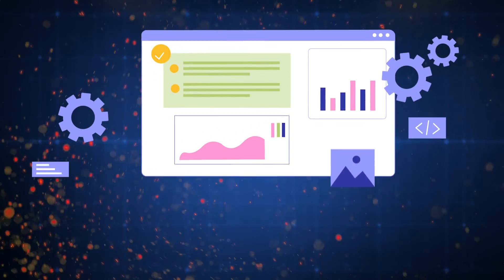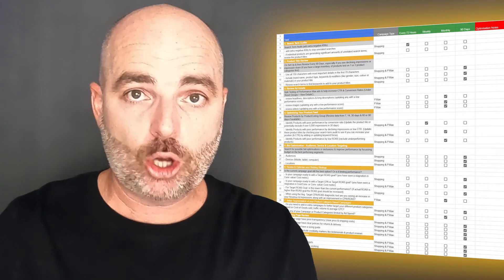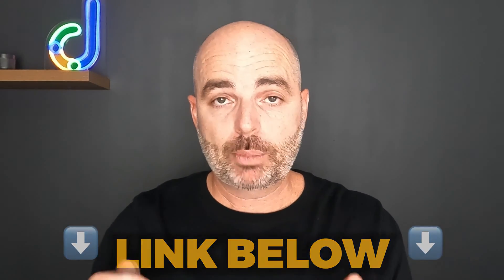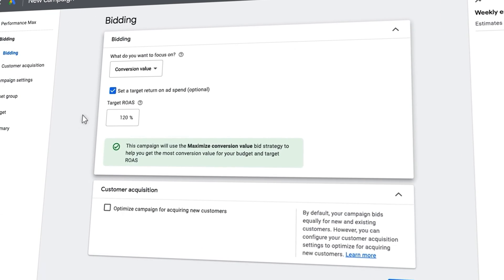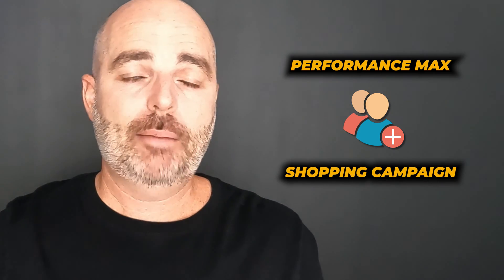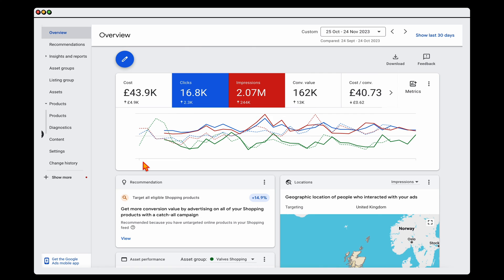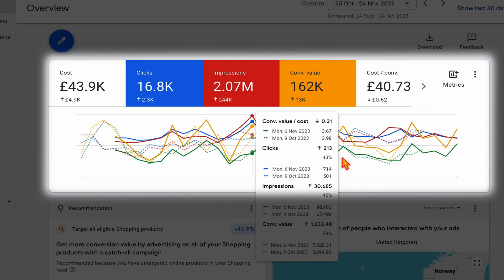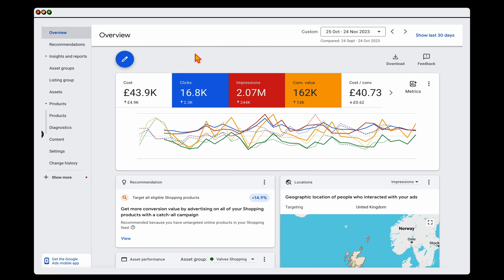Google Shopping Feed Optimisations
This is how you optimise your Google Shopping feed to GET MORE SALES with your Google Ads Campaigns in 2024.

The main way that you optimise your shopping feed for Google Shopping & Performance Max campaigns is through “optimising your product titles & descriptions”.

WHY, because...

Shopping ads use your existing Merchant Center product data – not keywords – to decide how and where to show your ads.